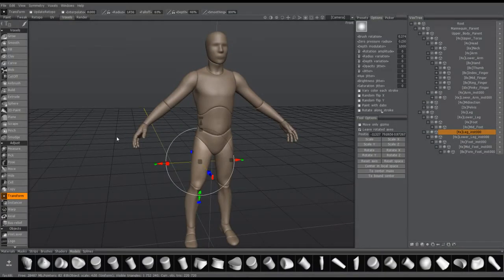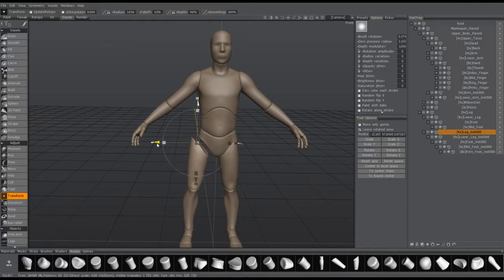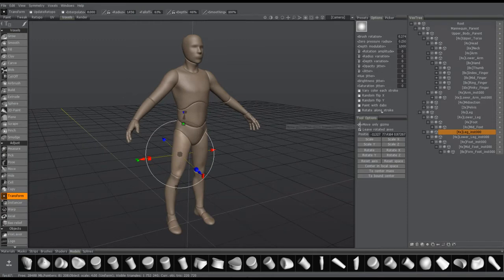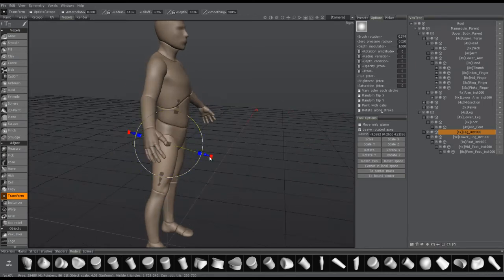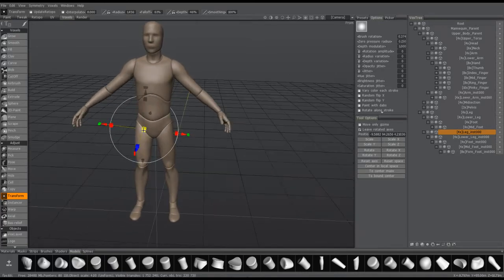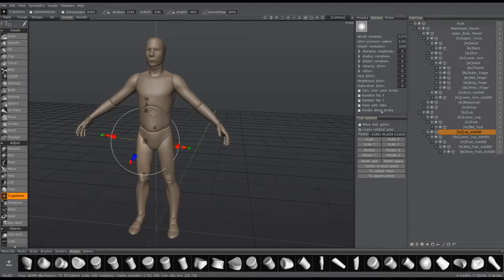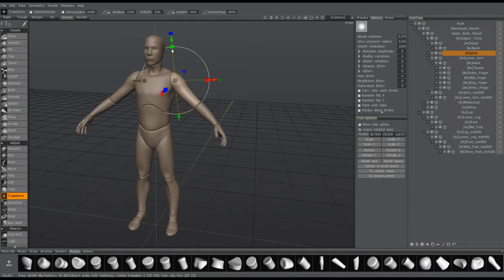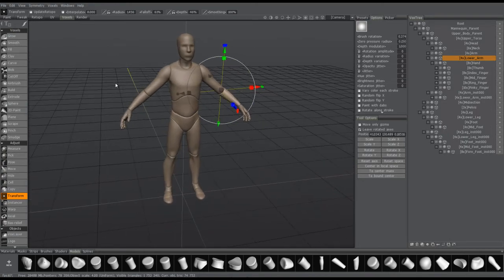Transform Gizmo Updates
This video demonstrates a few small, but important changes with the Transform Gizmo in 3D Coat.